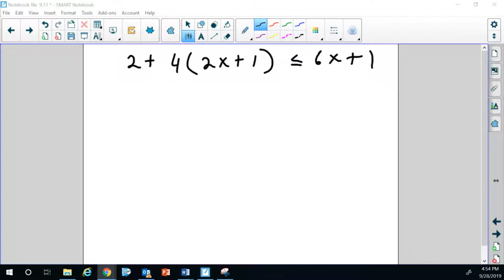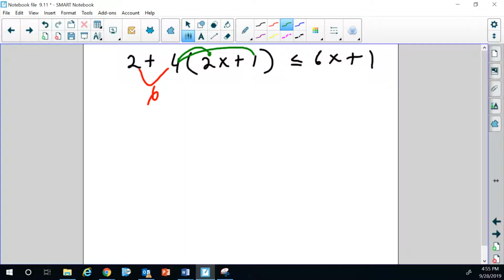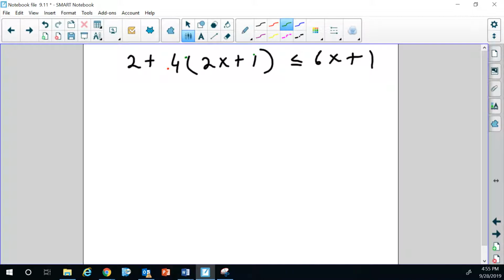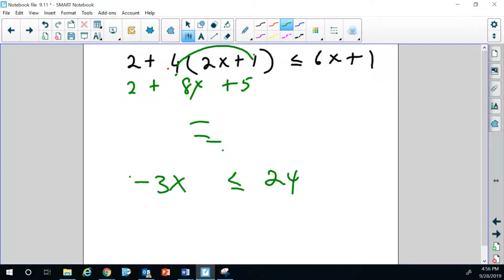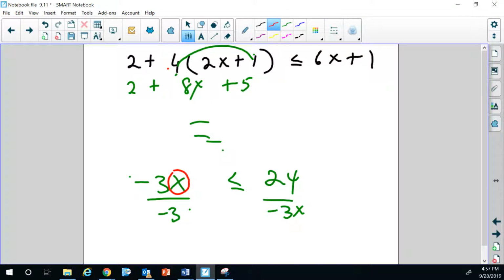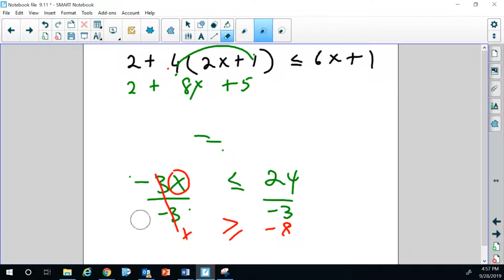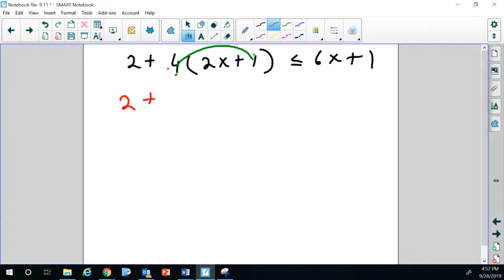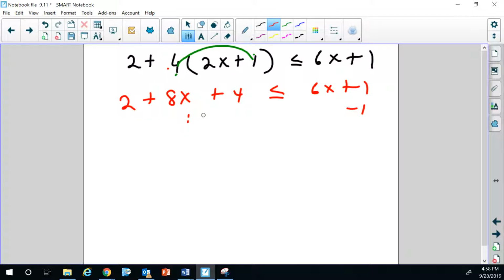Sep 28, 2019 4:59 PM